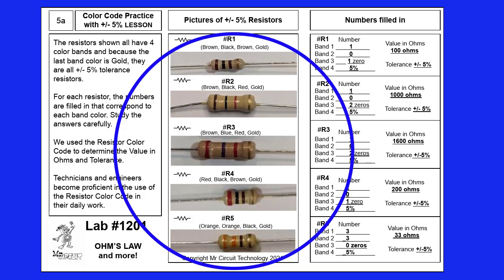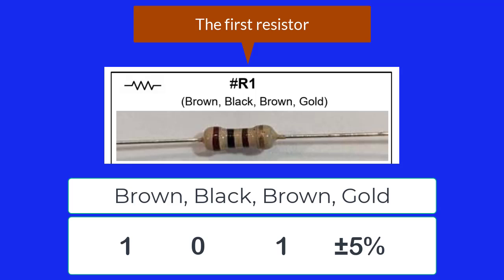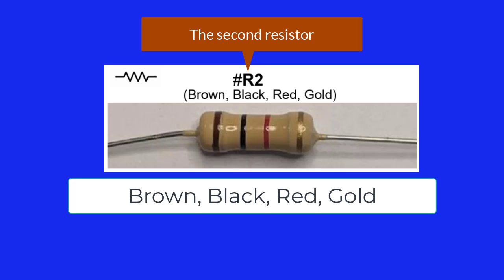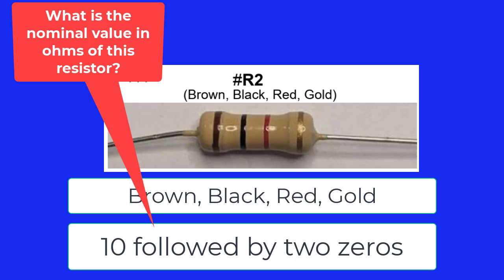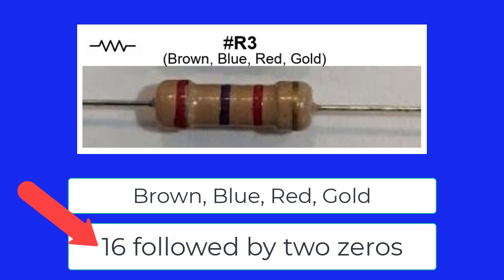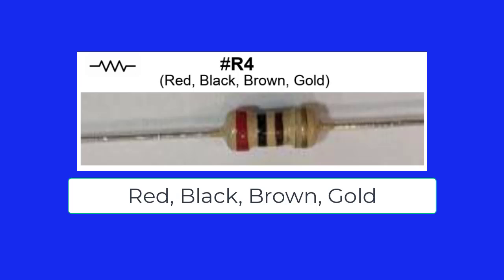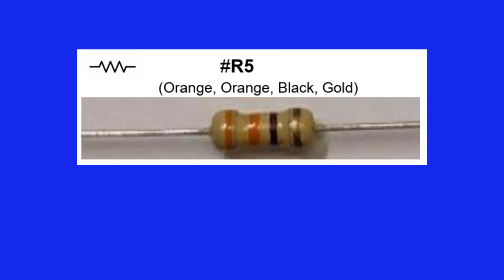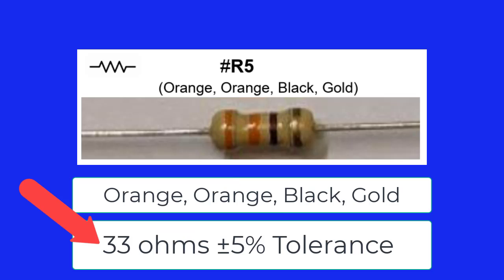Lab 2 - Lesson 5 - "Color Code Practice with ±5% resistors"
This is a lesson/experiment to give you Color Code Practice with ±5% resistors. This is part of the Mr Circuit Lab 2 Electronics Training.  To buy Mr Circuit Labs and Kits, go to our Thank You from all of us here at the Mr Circuit Technology Company.